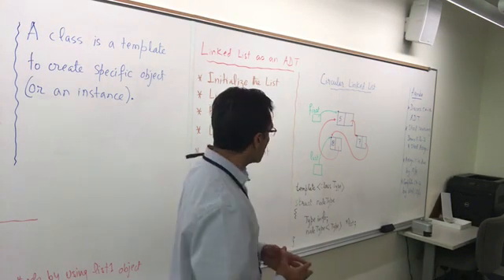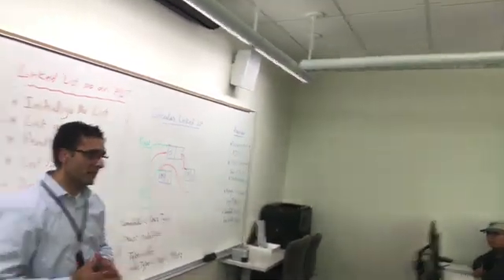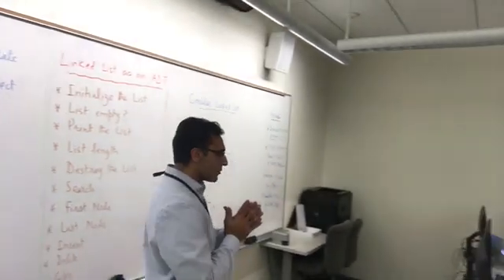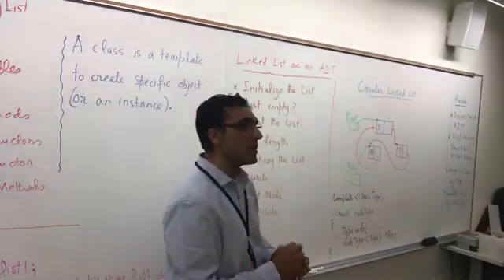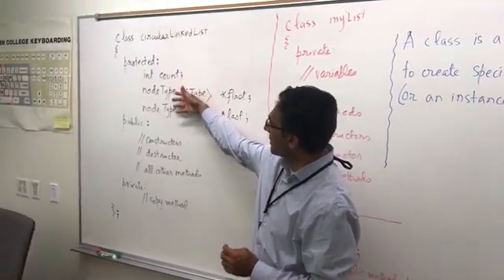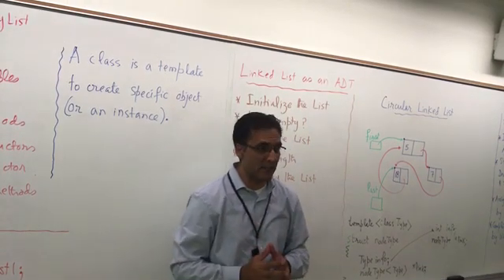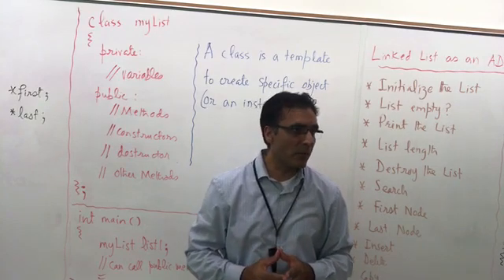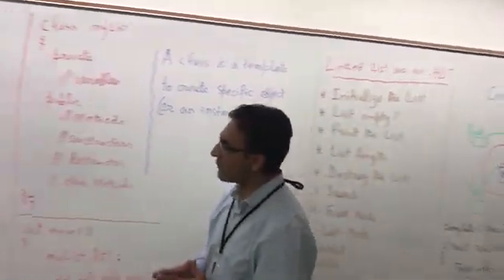CS22 Lecture 2 Part 2 of 6 Linked List as an ADT